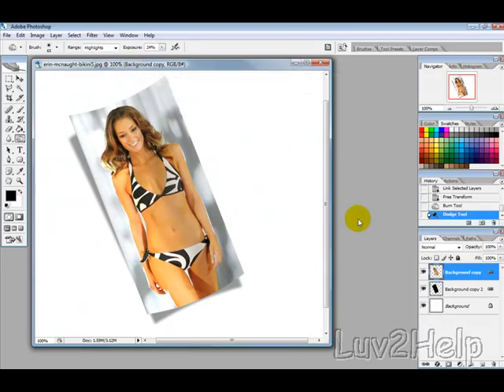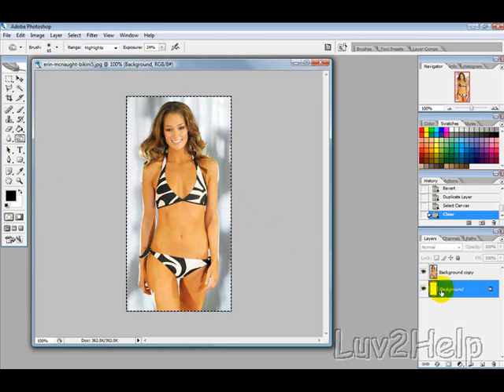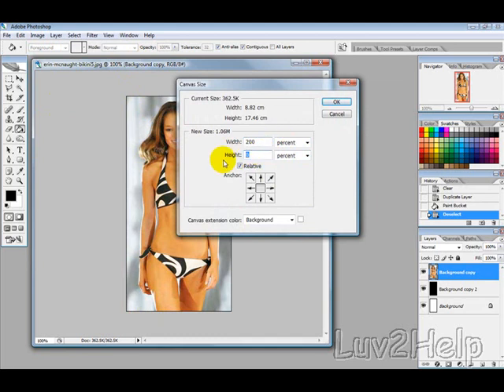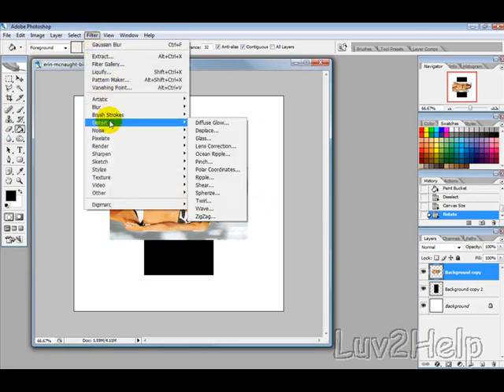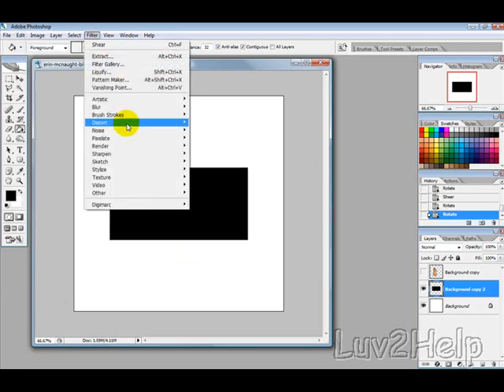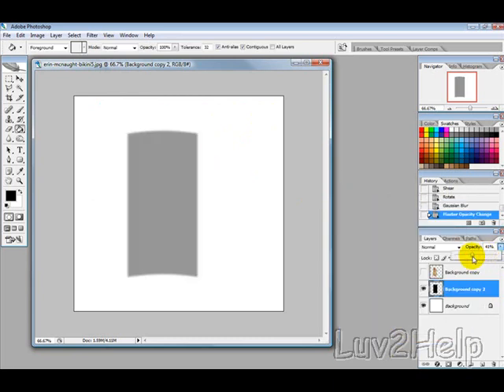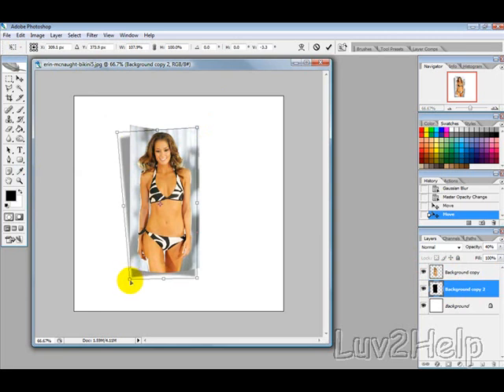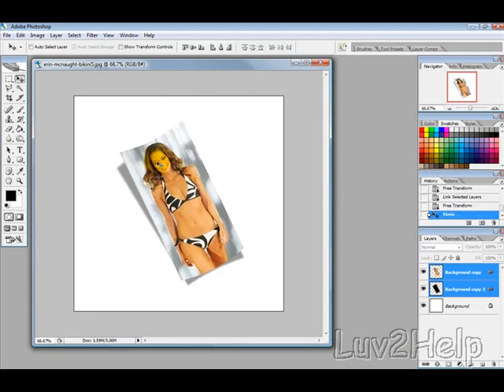Curved Photos Using Photoshop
Presents: In this free video tutorial we will show you how to make you photos or desktop wallpapers, fun and interesting by creating a curved photo effect using Adobe Photoshop.